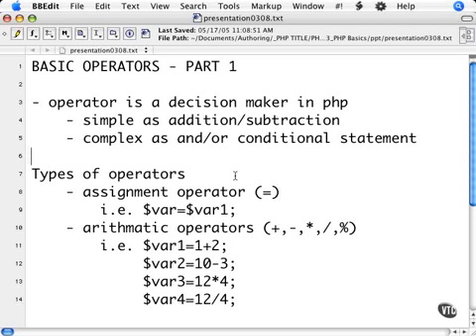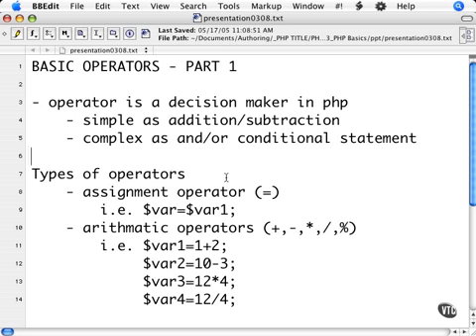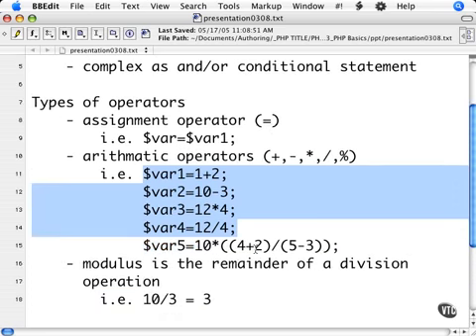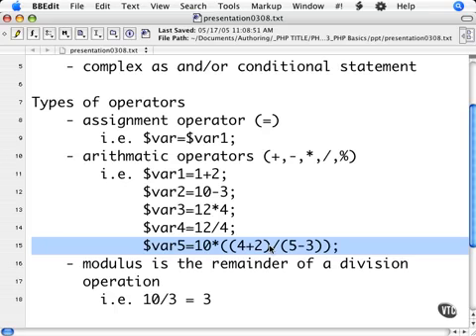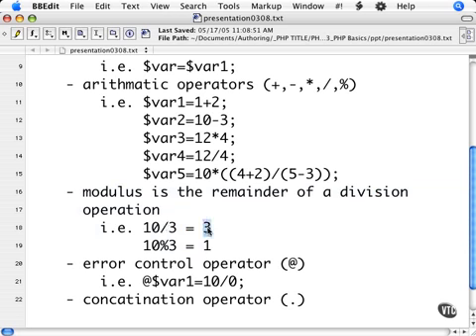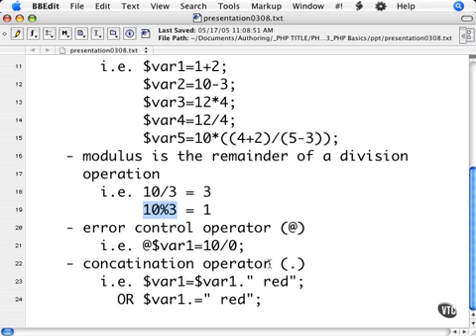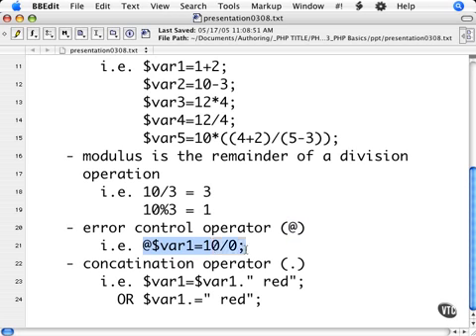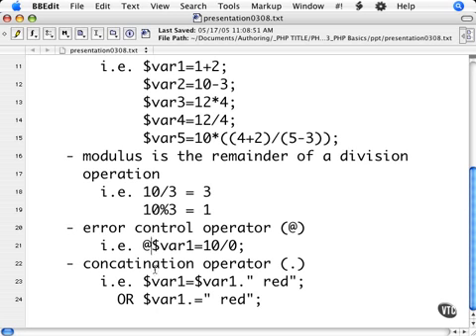php Tutorial for Beginners 22 Basic Operators Part 1